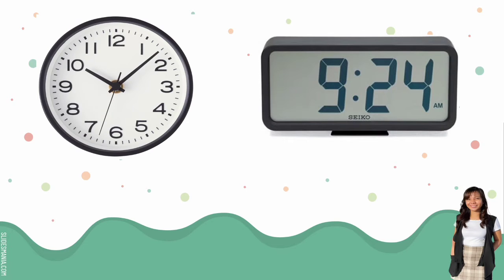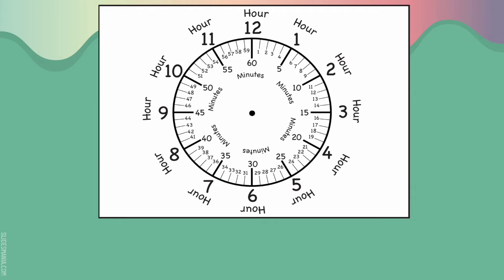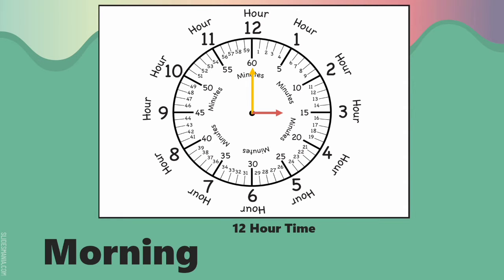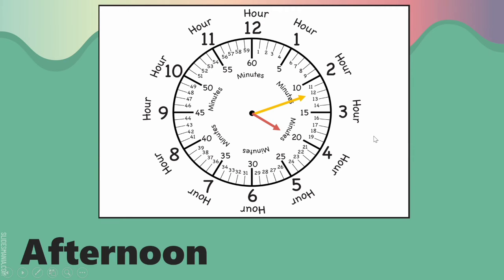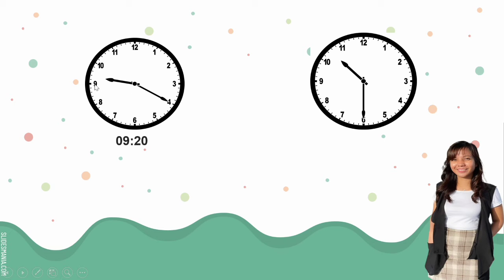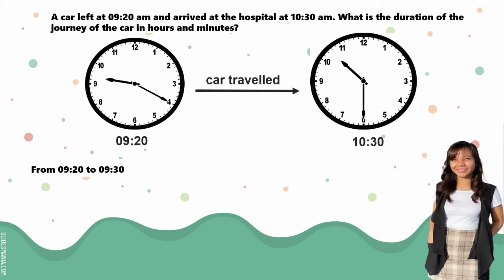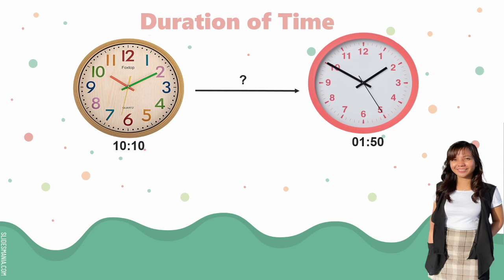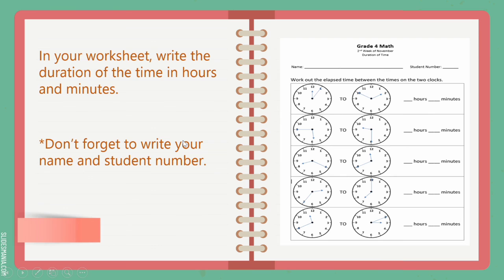Grade 4 Math (2nd Week of November) Wat Chalor School